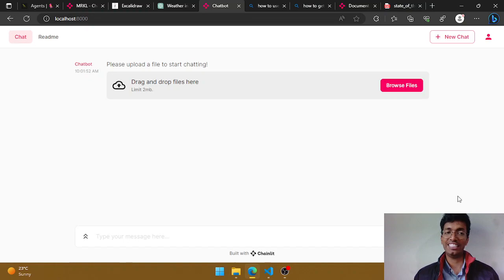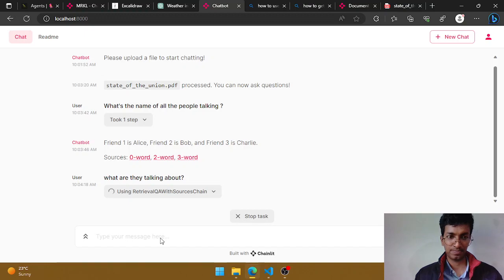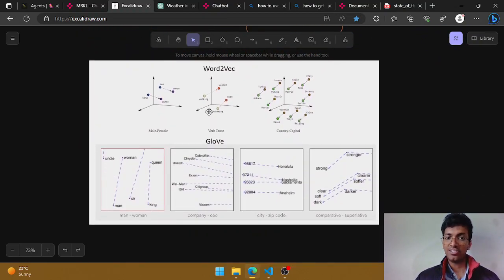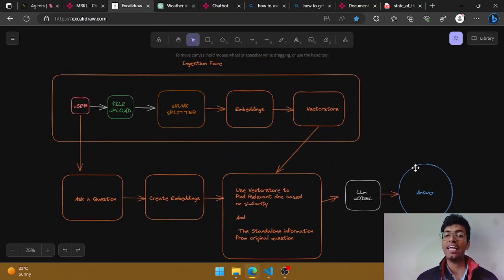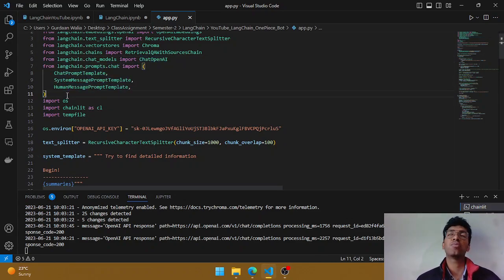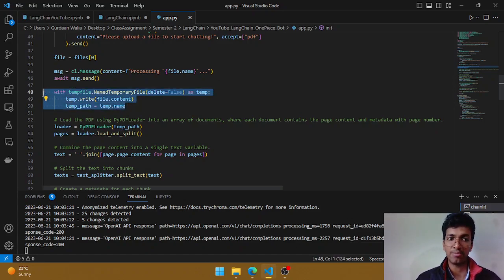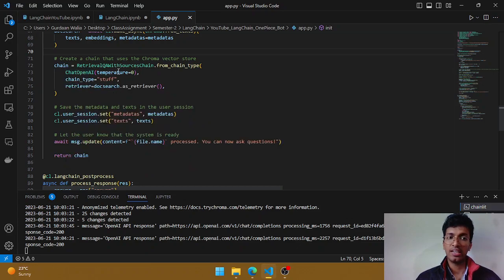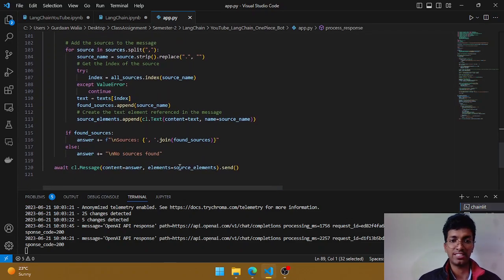Building an Intelligent Chatbot with Langchain and Chainlit for PDF Analysis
In this captivating video, we dive into the fascinating world of Natural Language Processing (NLP) and demonstrate the creation of a powerful chatbot using cutting-edge technologies: Langchain and Chainlit. Join us on this journey as we explore how these innovative tools can enable users to upload any PDF file and ask questions about its contents.